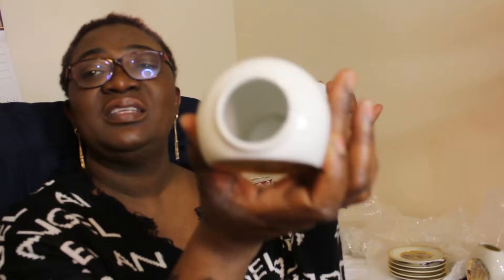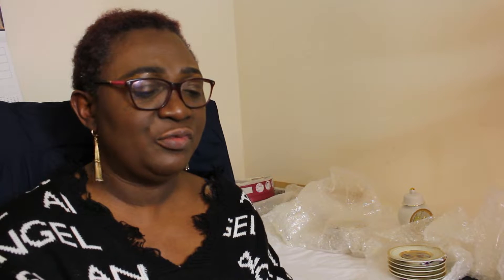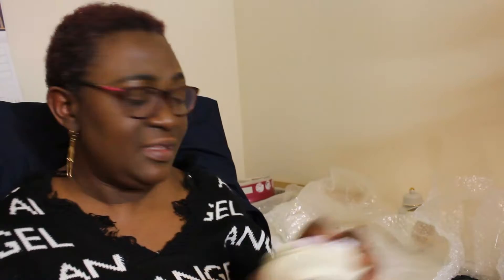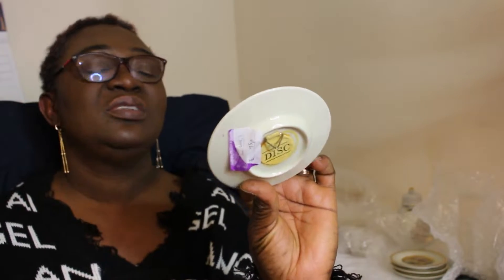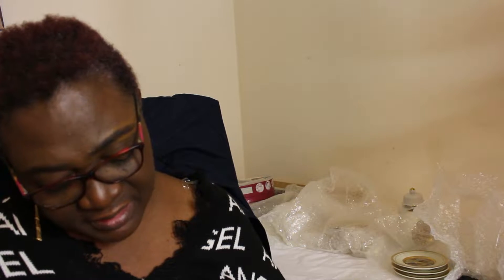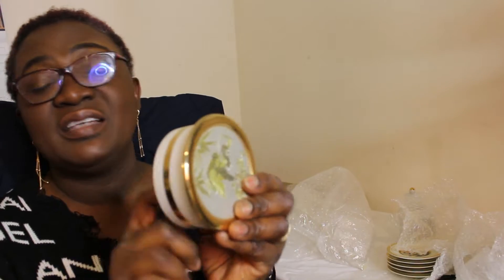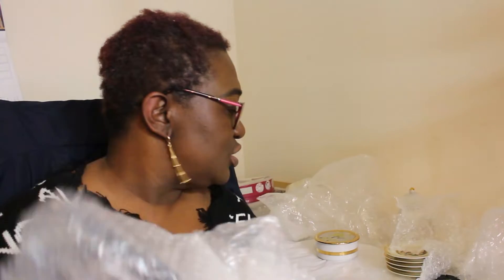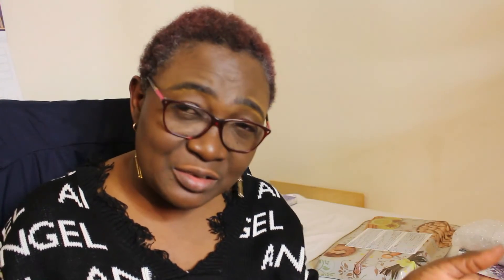#30 What I sourced for my Ebay shop| lovely lots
This week I got really great ebay Haul for resell at the charity shops, hope you enjoy watching this video.

Ebay shop